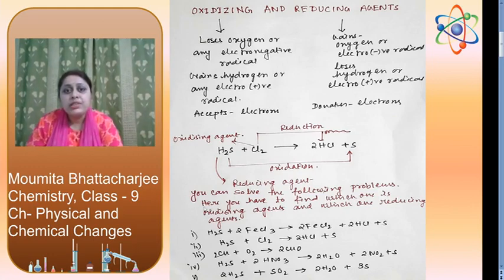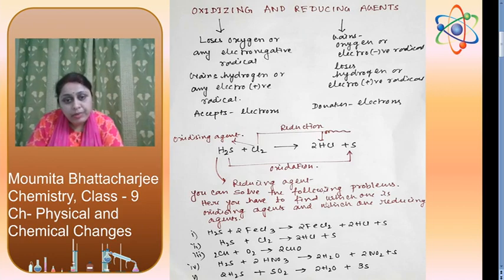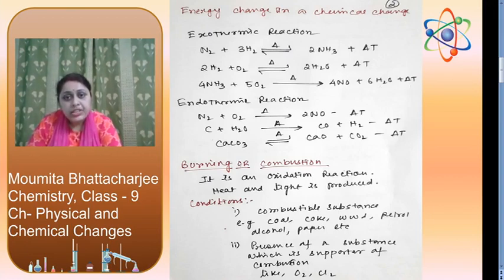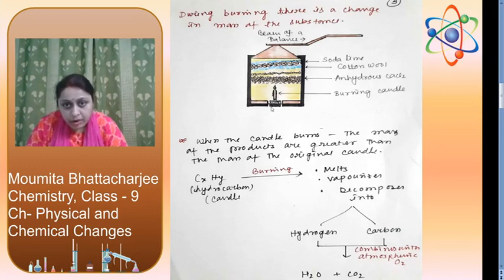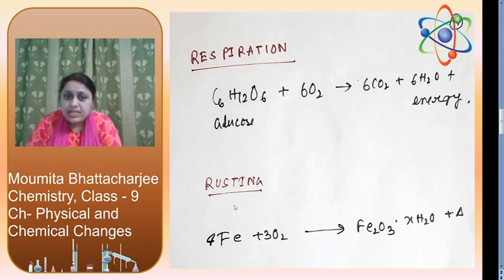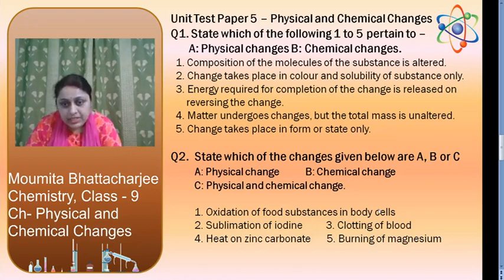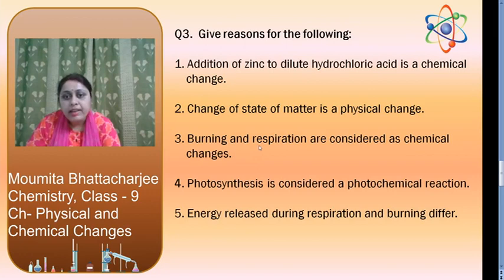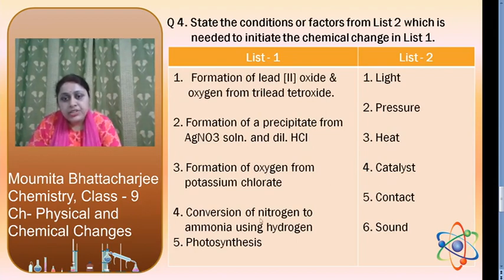Class 9 Chemistry Part 4